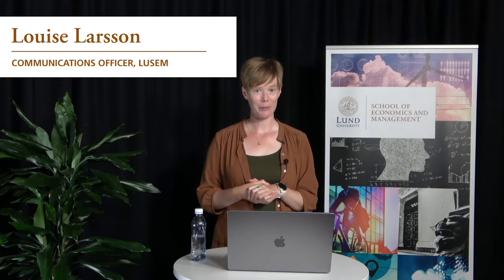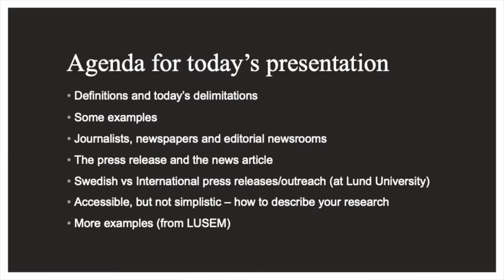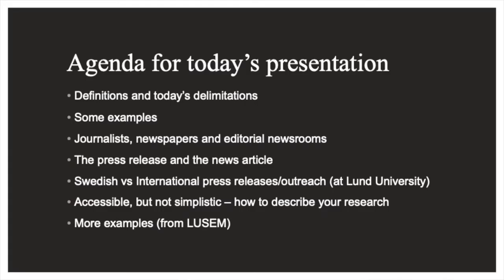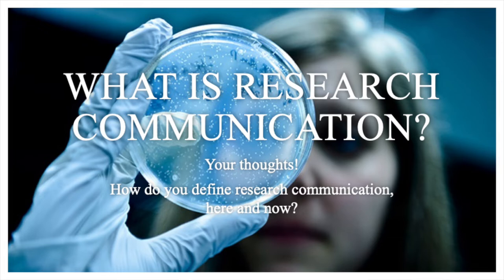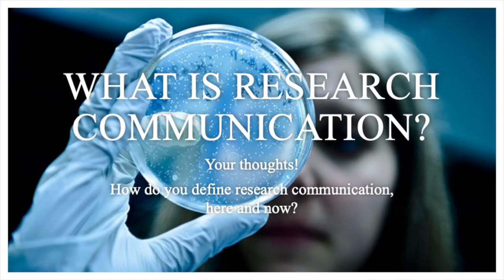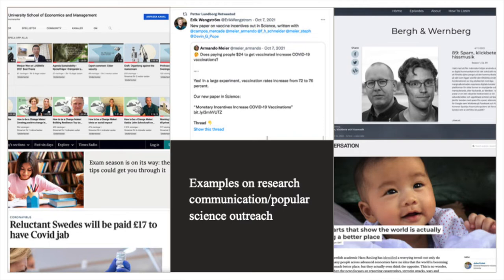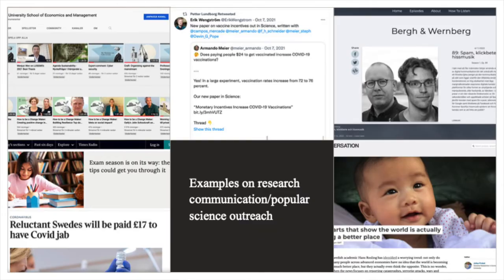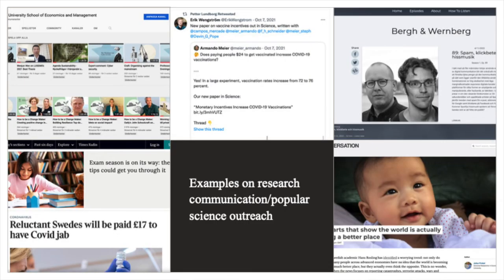Research communication –at LUSEM and in general. Focus: Swedish media and the press release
Research communication can be many things:
Essays/papers, press releases, books, podcasts, lectures, panel discussions, debate articles, blogs, websites …

This lecture will focus on:
Journalists and media – pitching research, being interviewed.
Writing popular science – focus on press releases.

Agenda for today’s lecture:
– Definitions and today’s delimitations
– Some examples
– Journalists, newspapers and editorial newsrooms
– The press release and the news article
– Swedish vs International press releases/outreach (at Lund University)
– Accessible, but not simplistic – how to describe your research
– More examples (from LUSEM)

Produced by: Louise Larsson, communications officer at Lund University School of Economics and Management.